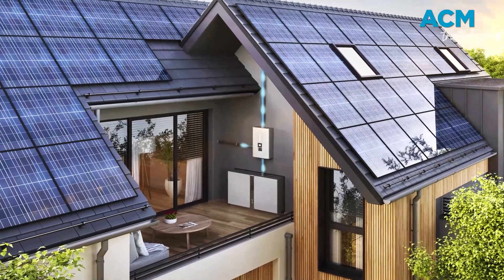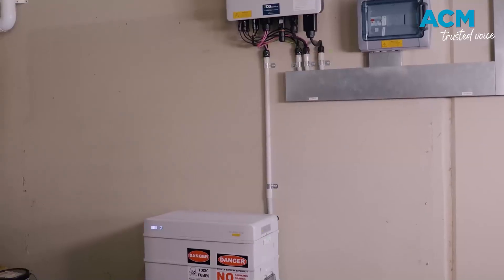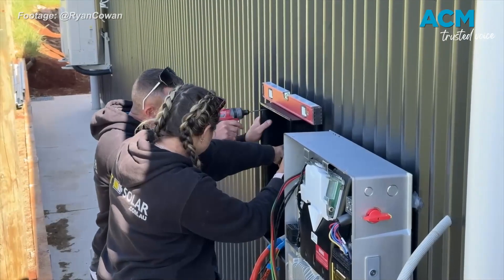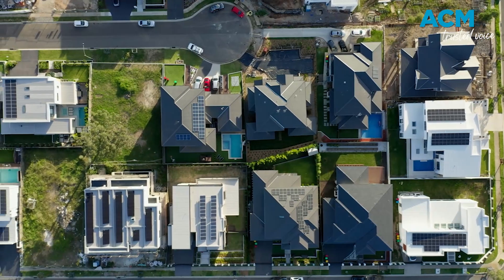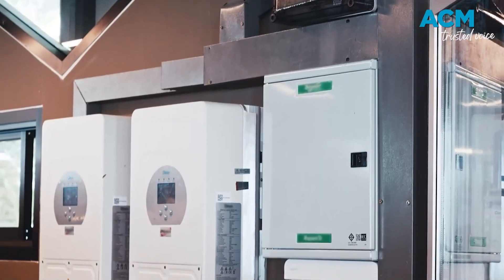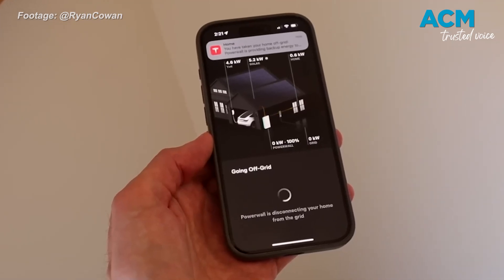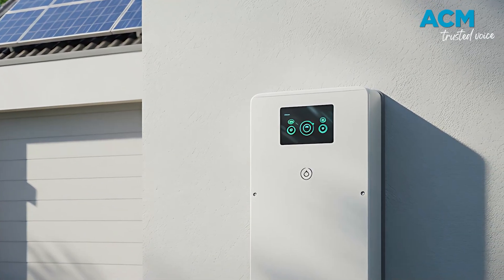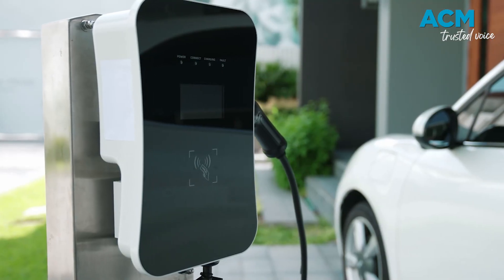The solar battery rebate: what you need to know